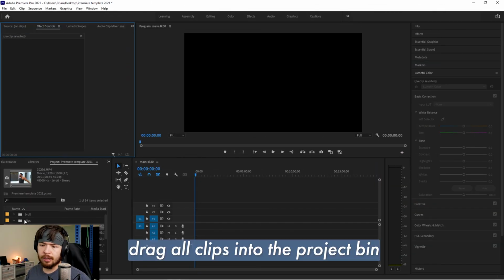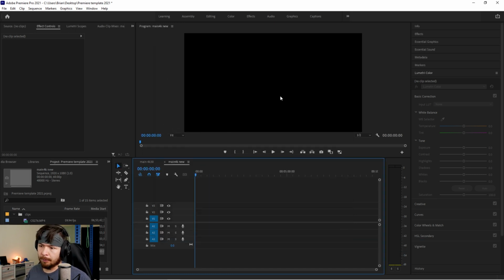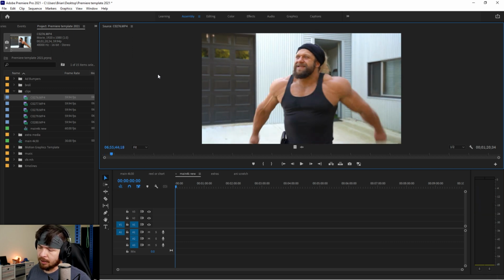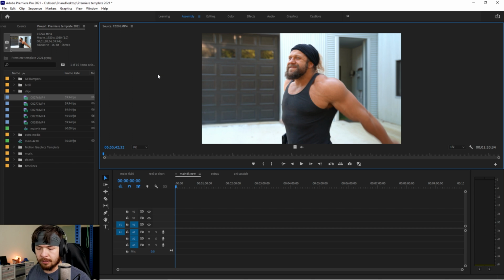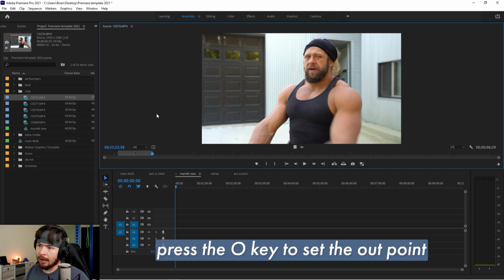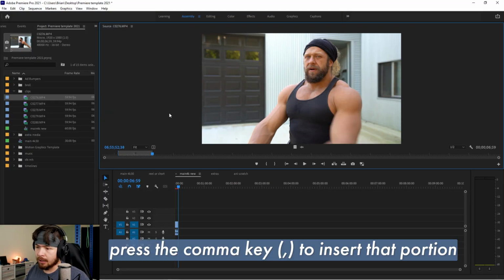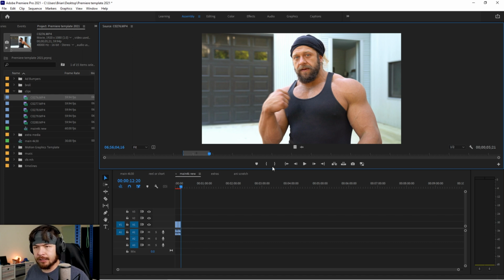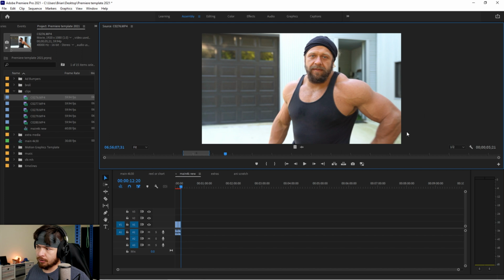The FASTEST way to Edit - 3 Point Editing Premiere Pro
Ready to learn the fastest way to cut clips in just five minutes? You've come to the right place. 3 point editing is a technique that allows you to choose in, out, and insert points of each clip, hence the 3 points. By far the fastest way to edit is 3 point editing in premiere pro.